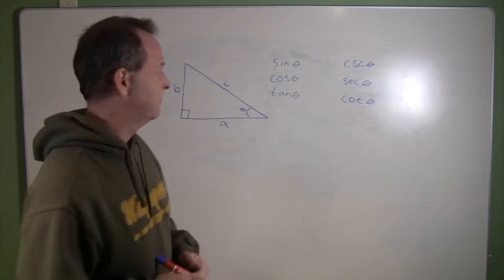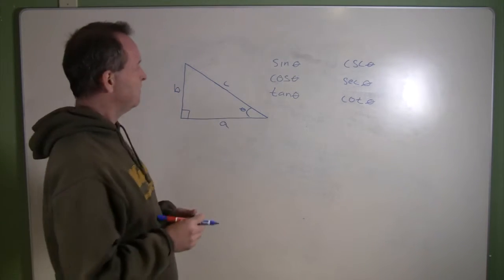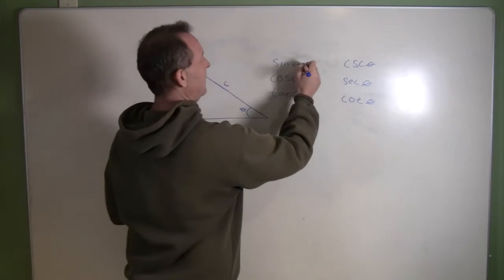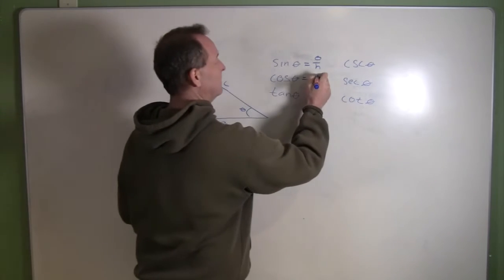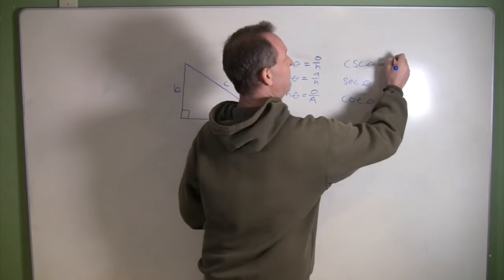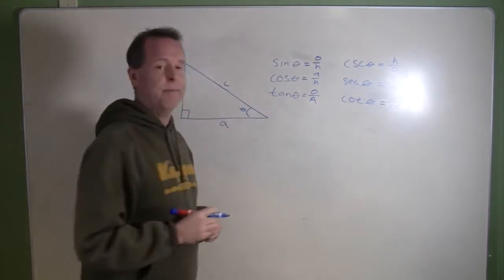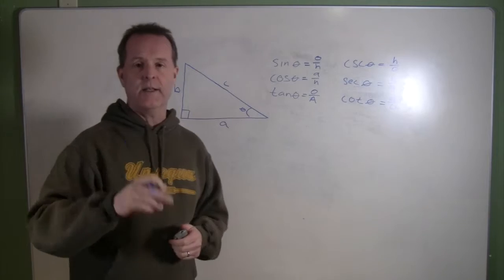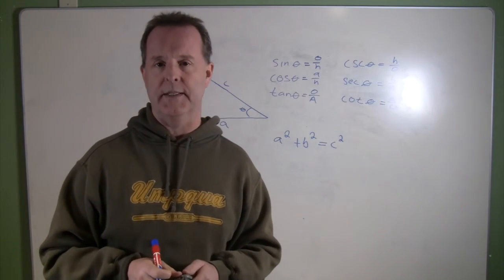The Six Trigonometric Functions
Trig 5 2 1A